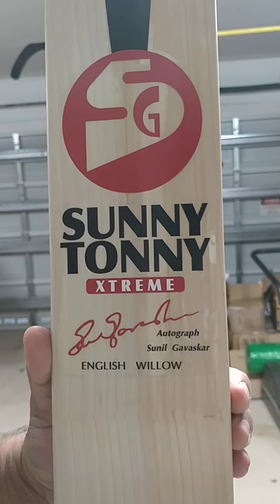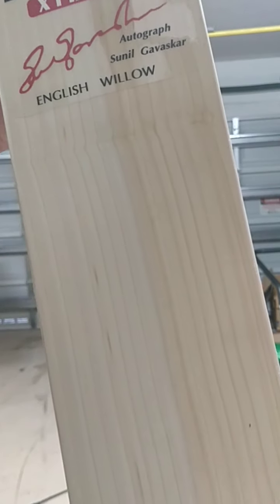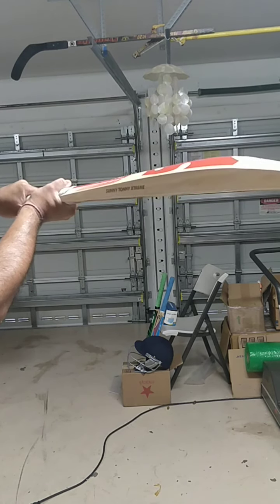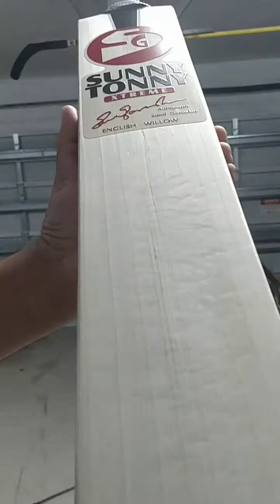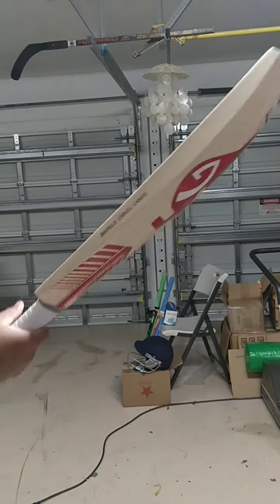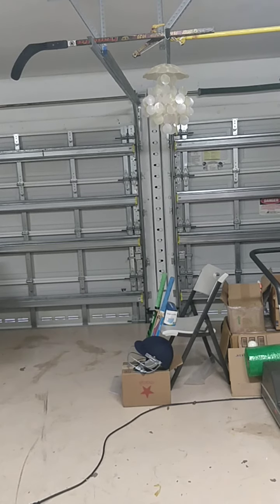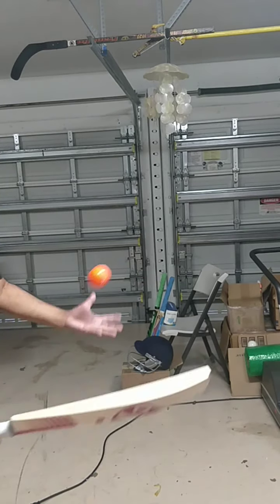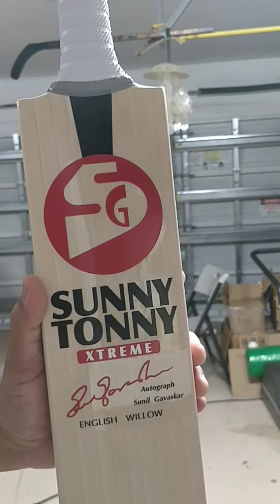SG Sunny Tonny Xtreme Cricket bat review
SG Sunny Tonny bats
grainy bat
full profile
39/40 mm edges
excellent ping